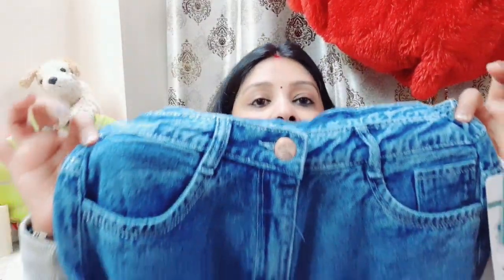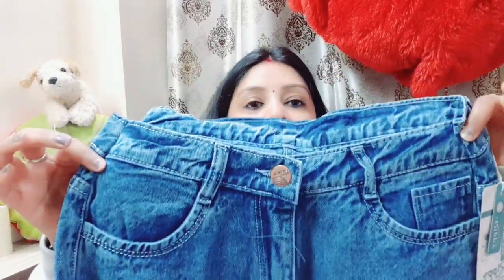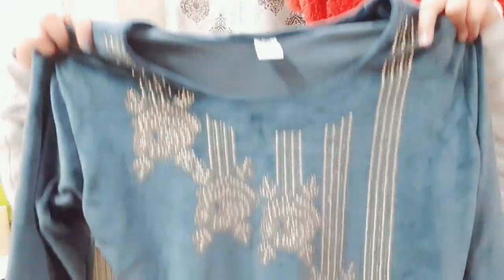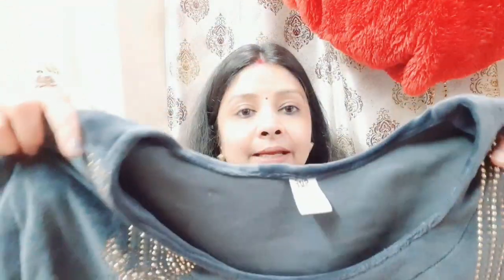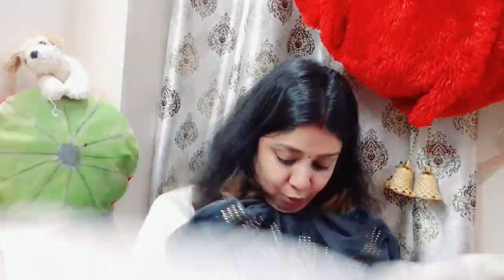SHOPPING HAUL Women Clothings Velvet Suit Woolen Shawls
THIS VIDEO IS NOT INTENDED TO MAKE ANY HARM TO ANY ONE OR ANY RELIGION OR COMMUNITY

THIS VIDEO IS FOR INFORMATION ONLY.
THIS VIDEO IS NOT FOR ANY MEDICO LEGAL USE.
PLEASE CONSULT YOUR DOCTOR BEFORE USING THESE ADVISES.
WE DON'T HAVE ANY LIABILITY TO ANYONE.

PLEASE DO A PATCH TEST BEFORE APPLYING ANY DIY OR BEAUTY APPLICATION.

AND

AND

AND

ALL COPYRIGHTS WITH ORIGINAL OWNERS

7 HOW TO MAKE DESIGNER BLOUSE FROM OLD BLOUSE # PURANE BLOUSE SE NAYA FASHIONABLE BLOUSE BANAYE PART 1

WE DON'T HAVE ANY LIABILITY TO ANY ONE.